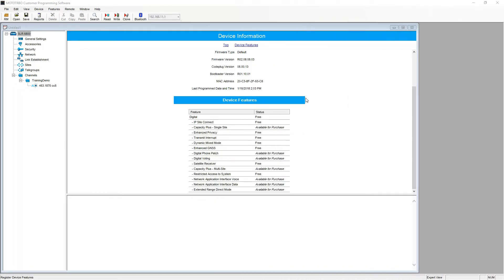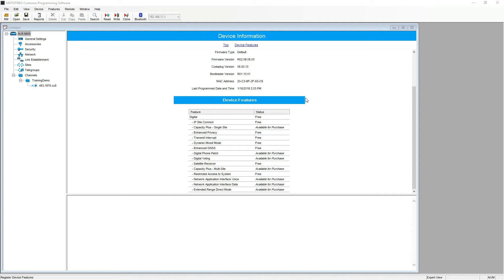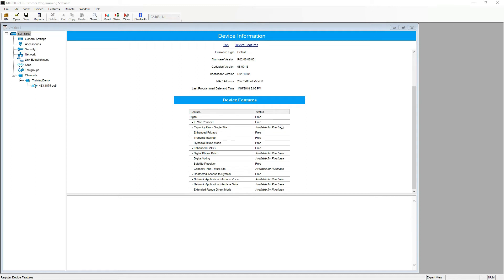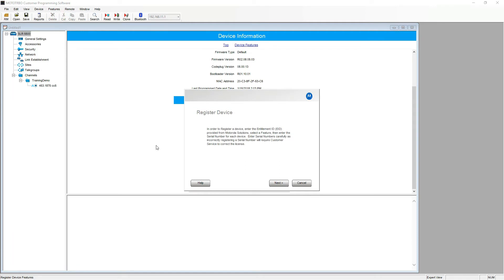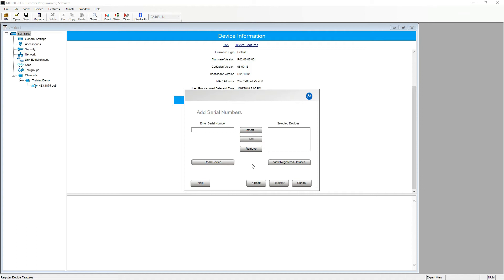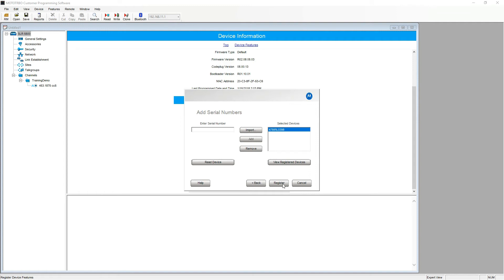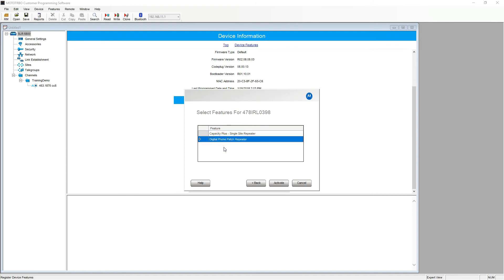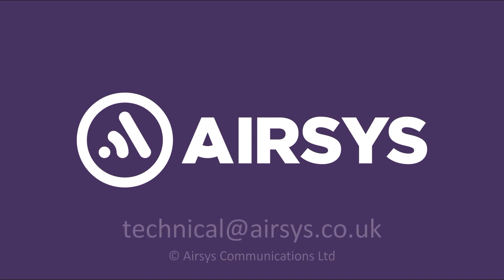How to Enter Entitlement I.D.'s for MotoTRBO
This video shows the process for registering and activating Entitlement I.D.'s on Motorola's MotoTRBO radio range.